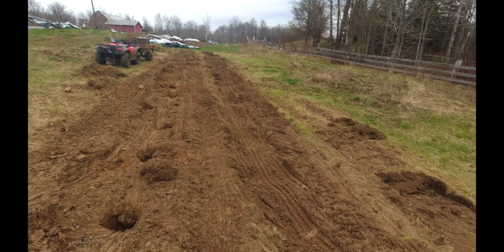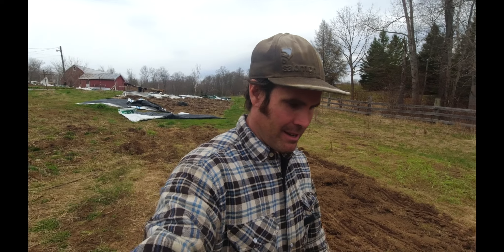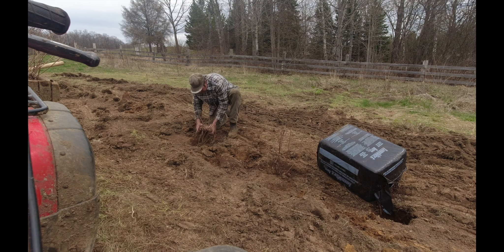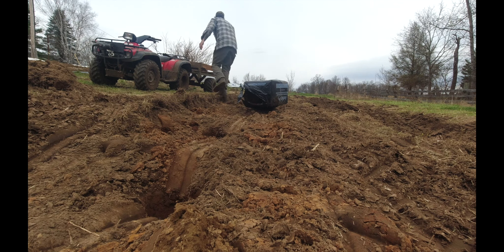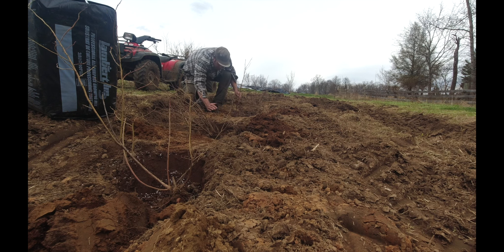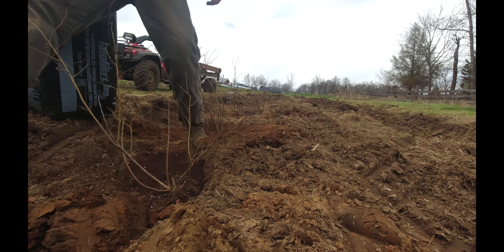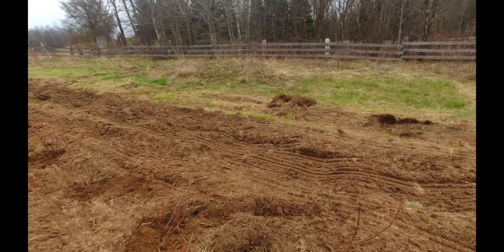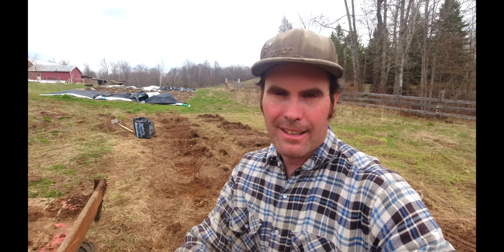Transplanting 100 blueberry bushes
Digging in the bueberries

We Saved over 500 blueberry bushes. I put in 100 of the ones we saved.

Someone around the corner from us was going to plow over a lot of blueberry bushes. I couldn't let that happen so we went and dug up at least 500 of them while we had friends that dug quite a bit up as well. I think we got them all.
I finally got the blueberries transplanted in.

2 foot agro grow light

4 foot agro grow light

12 volt Temp Control for greenhouse